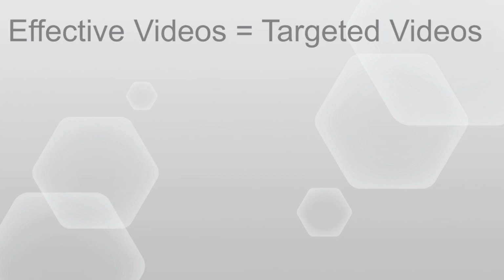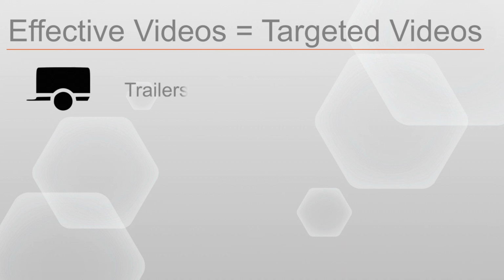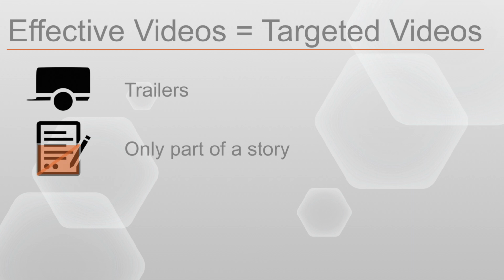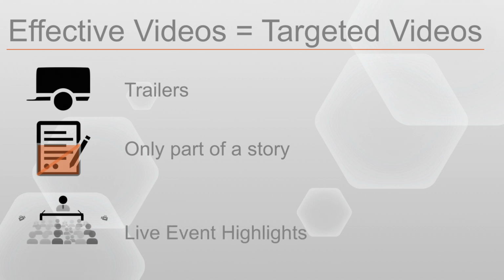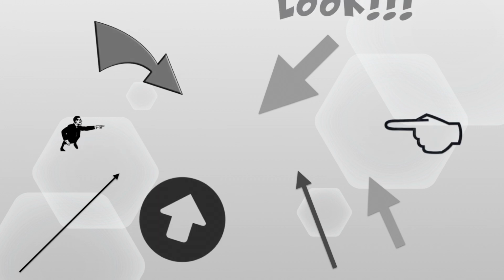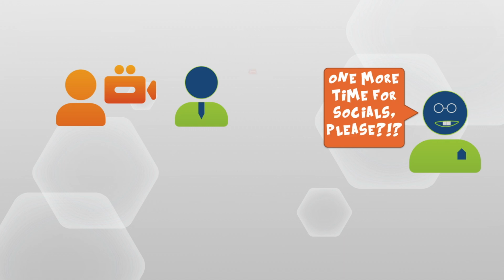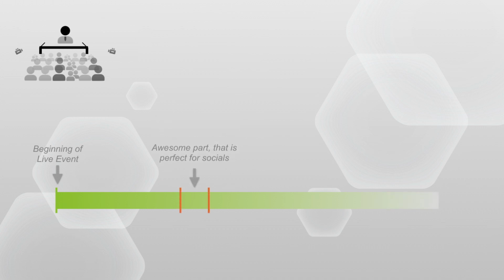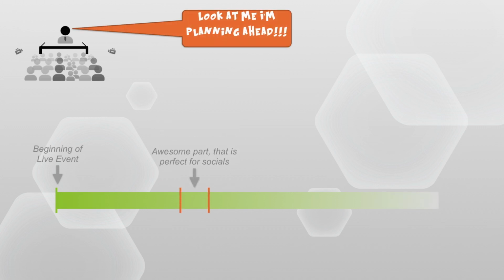Social Media Video Strategy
Planning ahead makes all the difference.  Learn a few simple tricks that if included in your planning make creating supporting content for social channels a snap.